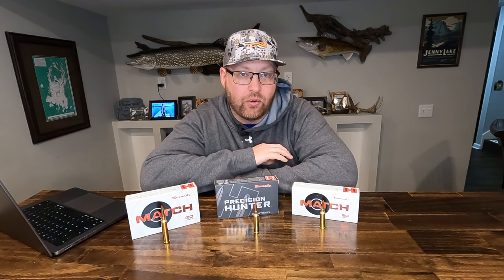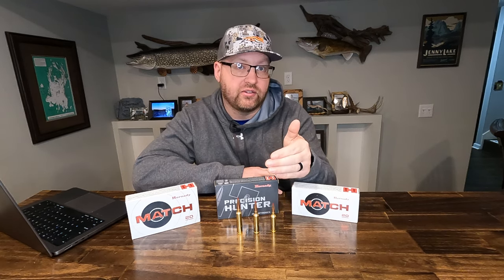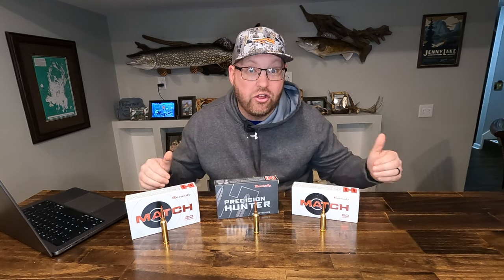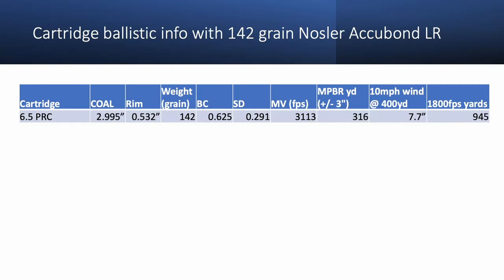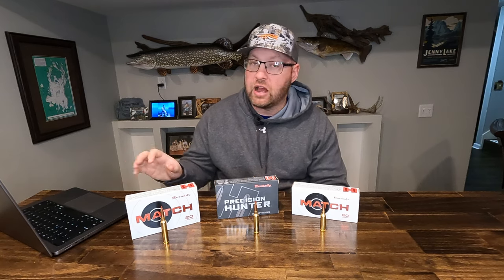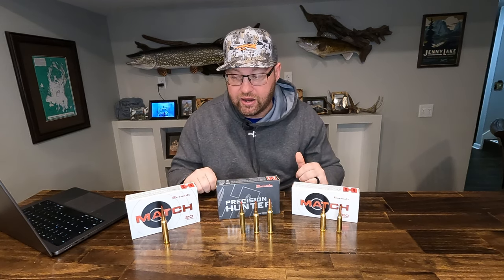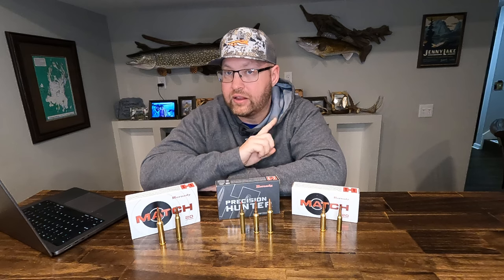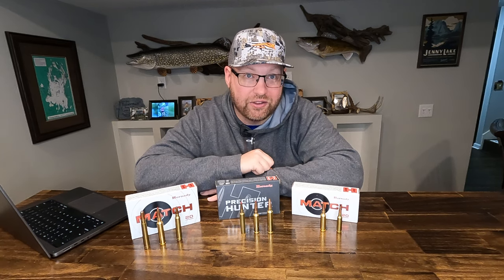Are the PRC cartridges here to stay?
In this video we go over the 6.5 PRC, 7 PRC, and 300 PRC and ask the question, "which of these cartridges is going to be around long term?"

00:36 - Common traits of the PRC cartridge line
03:18 - 6.5 PRC Overview
11:06 - 7 PRC Overview
14:49 - 300 PRC Overview

When we look at the 6.5 PRC, 7 PRC, and 300 PRC we have to consider the cartridge length, recoil, and other competing rounds in the same space.  The 6.5 PRC, 7 PRC, and 300 PRC all offer the ability to be loaded with long for caliber bullets that allow for an improved ability to retain energy downrange. The  6.5 PRC, 7 PRC, and 300 PRC are all based on the same 375 Ruger parent case but also cover action lengths from short, to standard, to magnum.  This allows the 6.5 PRC, 7 PRC, and 300 PRC to all have very similar numbers when it comes to their initial velocities and overall trajectories.  To figure out which of the 6.5 PRC, 7 PRC, and 300 PRC are here for the long haul, we take the time to look at each caliber and evaluate the long-term prospects of each the 6.5 PRC, 7 PRC, and 300 PRC.